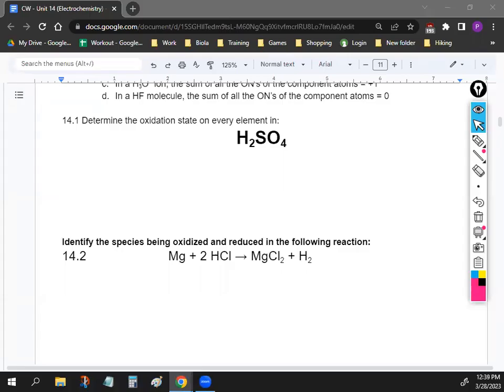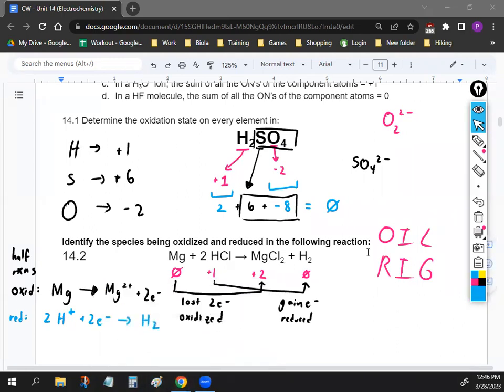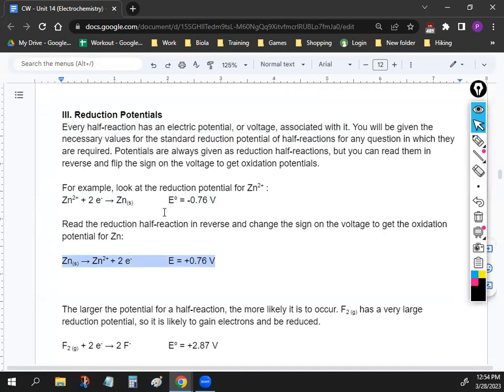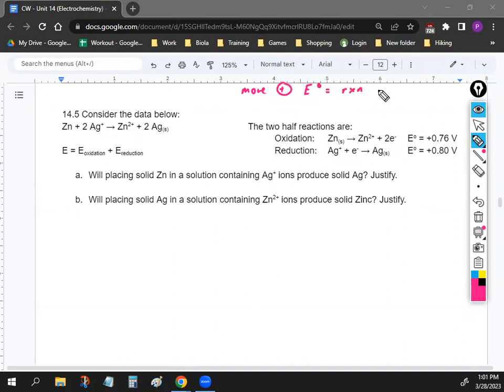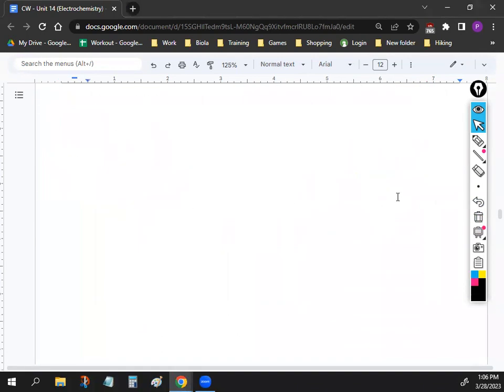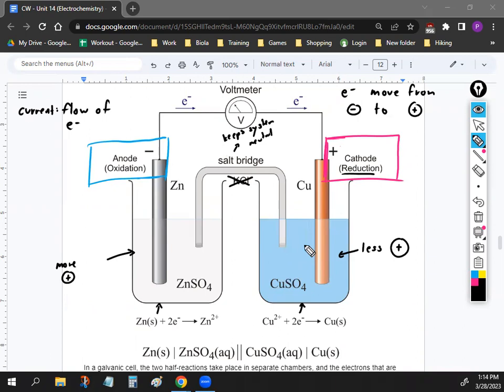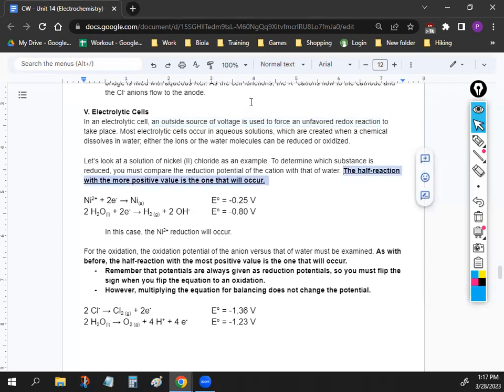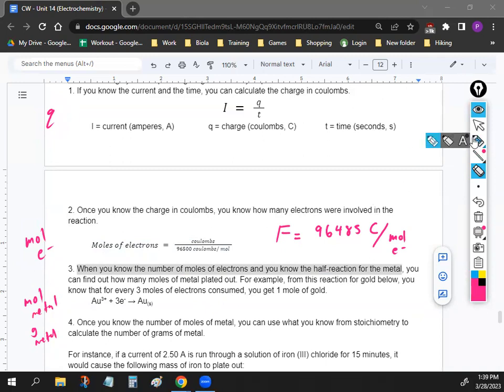AP Chem - Unit 14 Lecture 1 (Electrochemistry) | Mr. Oh Chemistry